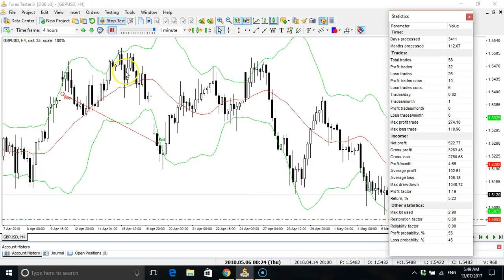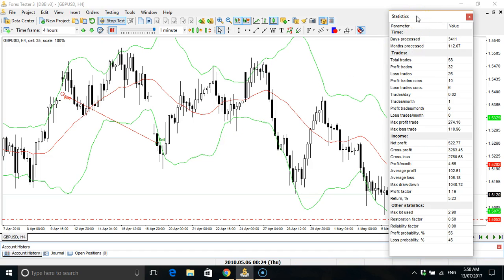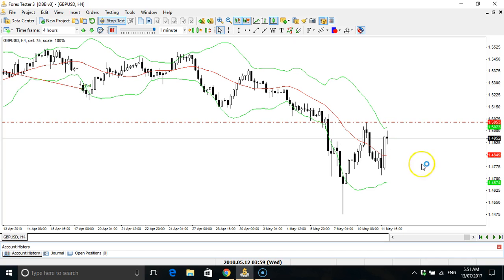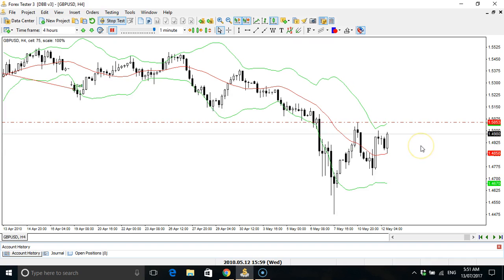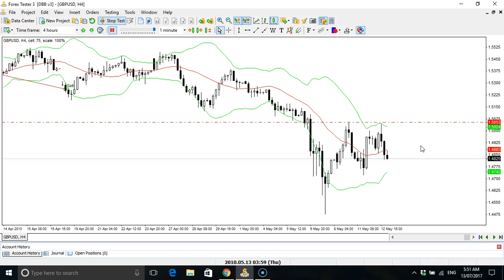Why it's important to back test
No trades taken this session PA was bouncing around in consolidation.

Happy trading :).